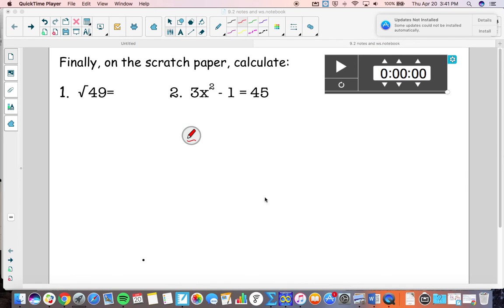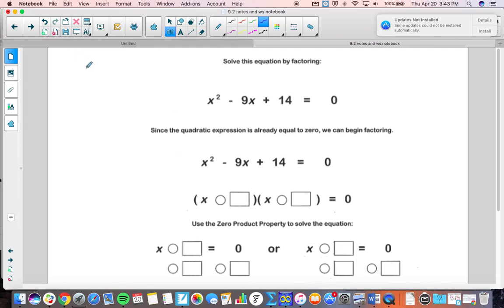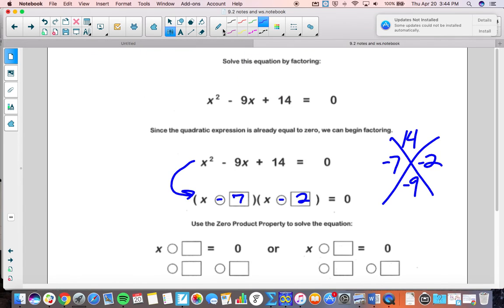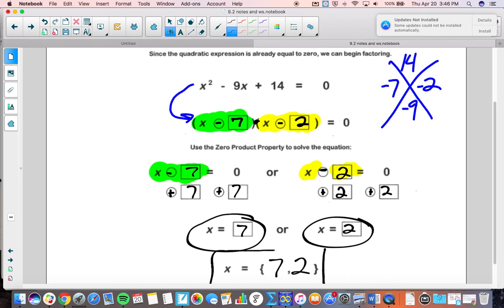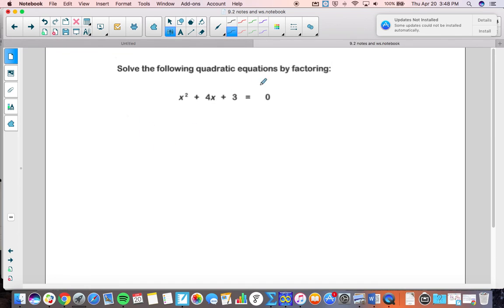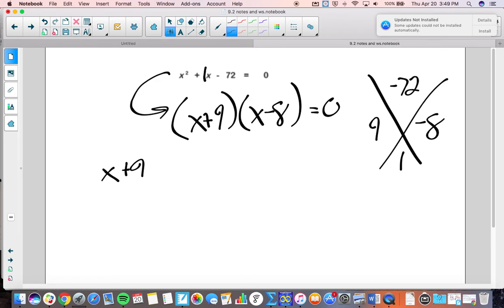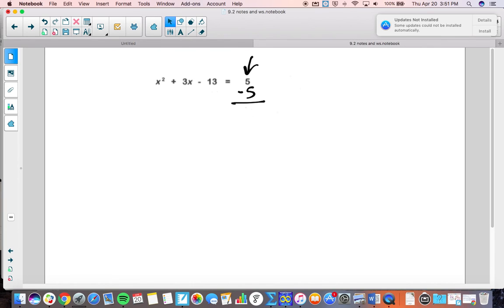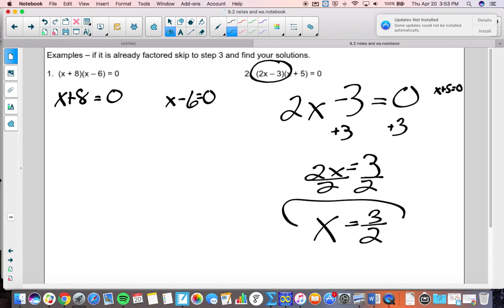9.2 notes ZPP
9.2 notes ZPP